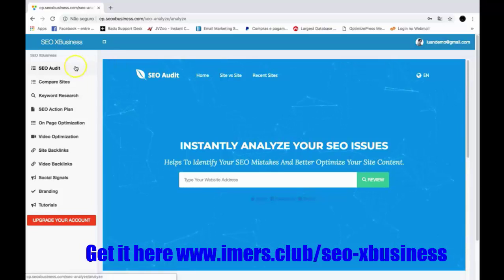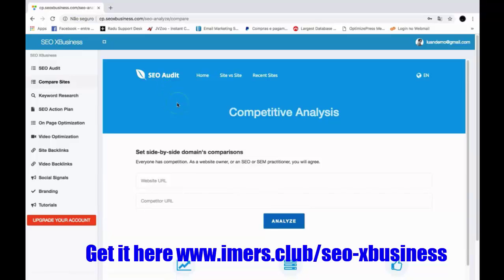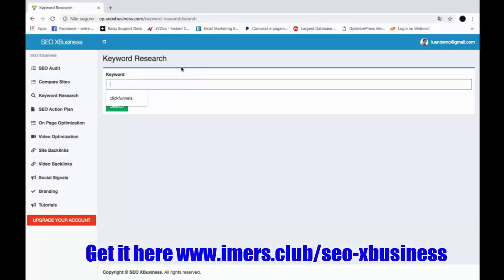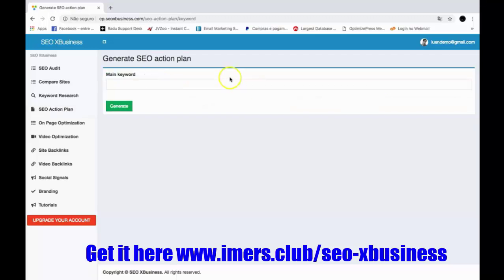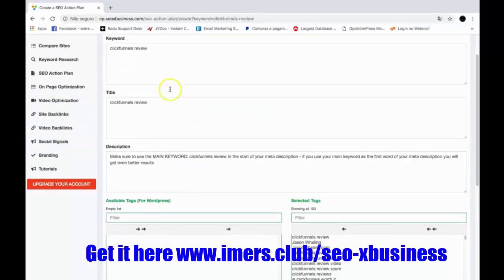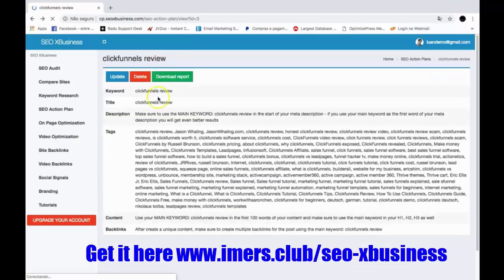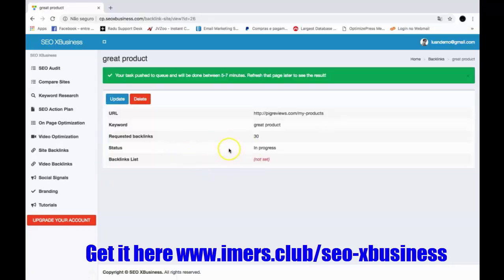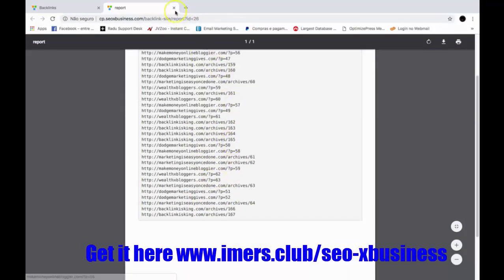The Only Tool You Need to Launch Your Fully Fledged SEO Business with No Experience At All!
Launch your fully fledged SEO Business in no time
    Helps you to get great SEO Optimization and page one rankings for your site
    Make $100 - $300 in pure profit on every sale
    The only tool you need to launch an online business from scratch with zero experience
    All cloud based, nothing to install, works on pc and mac!

Now it’s easier than ever before for anyone - YES even complete newbies - to launch their very own fully-fledged online business with the push of a button

Grab SEO XBusiness and tap into the million dollar services that companies will be willing to pay you thousands of dollars for!

It only takes 3 simple steps

1 - Login into the SEO XBusiness software

2 - The software does all the hard work for you

3 - Collect the money

It’s time to tap into the SEO Business model

One of the biggest niches out there and one of the most profitable, where you can sell your services for hundreds or even thousands of dollars

And now you can use our software to do all the hard work for you, meaning all you need to do is get the massive profits!

Get anyone to the first page of Google, generate traffic and sales, selling services that will be done for you by our software!

WHAT ARE SOME OF THE THINGS SEO XBUSINESS CAN DO FOR ME?

It launches your fully fledged SEO business from scratch

With our app, you can easily launch a fully profitable SEO business with no experience at all

1-Click Reports

SEO XBusiness creates instant ‘deliver reports’ that you can send instantly for your clients after our app does all the hard work for you

Add your own logo to reports

You can add your own logo to all the reports SEO XBusiness creates, this is amazing for branding

No restrictions, unlimited campaigns

With SEO XBusiness you have no restrictions, you can create unlimited campaigns, do unlimited services,  get unlimited reports and unlimited profits

100% cloud based

There’s nothing to install, you can run SEO XBusiness from any browser, even on mobile!

Sell these services for huge profits

SEO XBusiness is designed for you to sell SEO Services for huge profits  with no effort - all the features that come with SEO XBusiness can be sold as a service on sites like Fiverr, Freelancer, UpWork and many more!